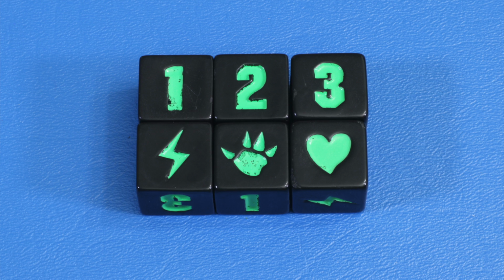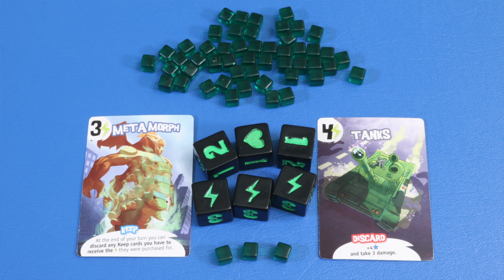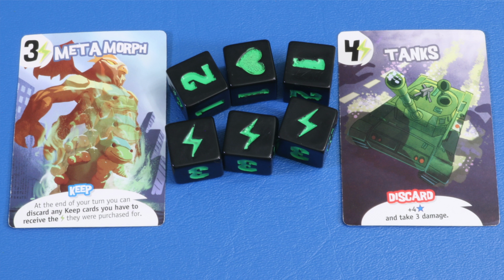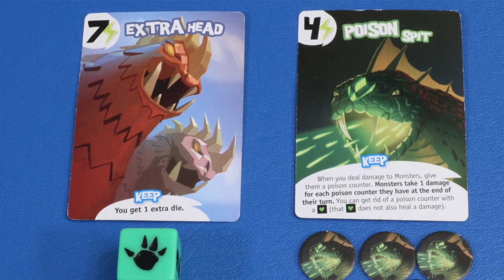ABCs of Board Gaming: King of Tokyo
This week on the ABCs of Board Gaming, we talk about King of Tokyo! Join us as we talk about this fun, light board game that can be enjoyed by casual and heavy gamers alike!